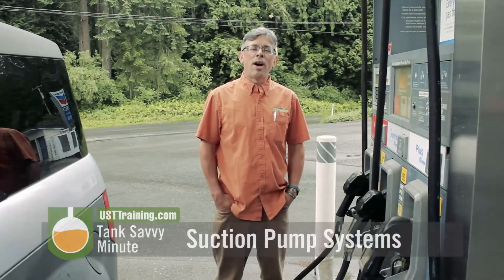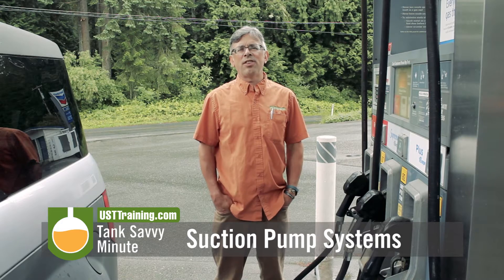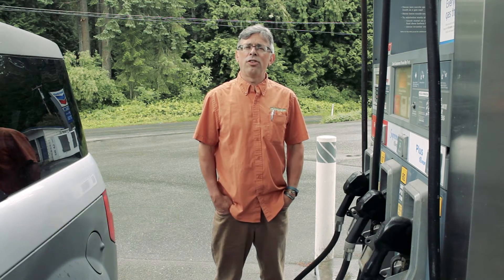Suction Pump Systems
Suction Pump piping systems for Underground Storage Tank Systems.